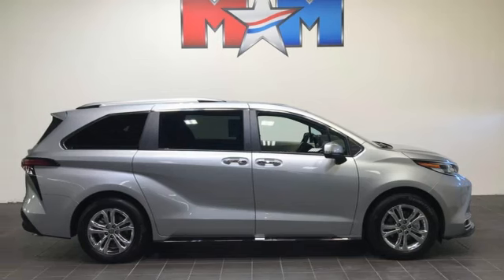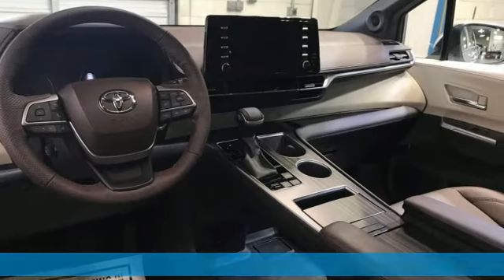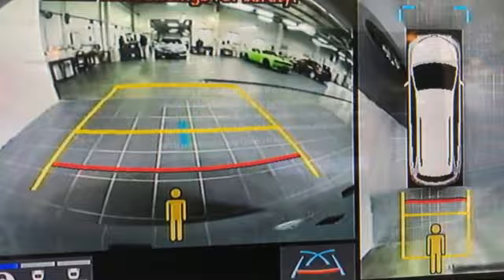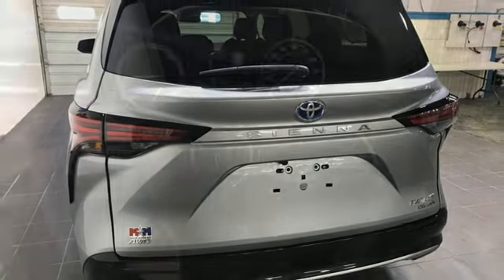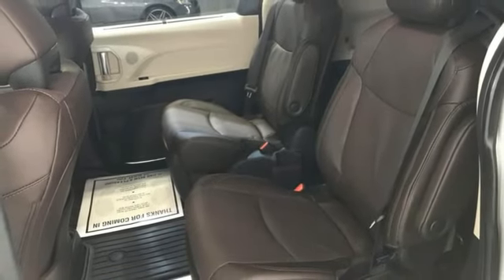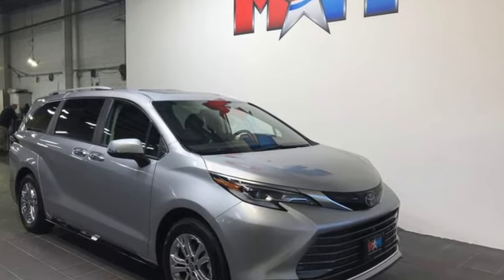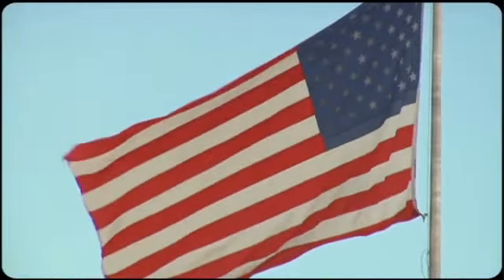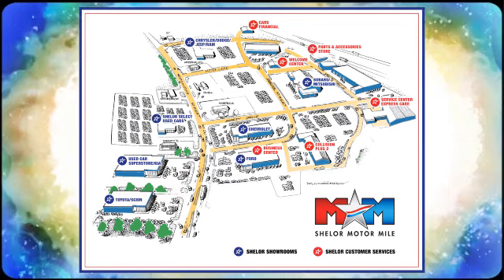Certified 2023 Toyota Sienna Christiansburg VA Blacksburg, VA TY230242 - SOLD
Year: 2023
Make: Toyota
Model: Sienna
Trim: Mini-van, Passenger
Engine: 2.5L 4 Cylinder Engine
Transmission: CVT Transmission
Color: Celestial Silver Metallic
Interior: Noble Brown
Mileage: 4699
Stock #: TY230242
VIN: 5TDESKFC4PS080441
Toyota Certified, Very Nice, LOW MILES - 4,698! FUEL EFFICIENT 36 MPG Hwy/35 MPG City! Heated Leather Seats, Third Row Seat, Navigation, Moonroof, AWD, Power Liftgate, Chrome Wheels, ALL WEATHER FLOOR LINERS (TMS), Serviced here CLICK ME!br /br /SHOP WITH CONFIDENCEbr /AutoCheck One Owner Certified vehicles must pass a thorough 160-point inspection, 7 Year/100,000 Mile Limited Powertrain Warranty, 12-Month/12,000-Mile Limited Comprehensive Warranty, 7 Year Roadside Assistance includes jump starts, lockouts, fuel delivery, flat tire service and more, Free CarFax Vehicle History Report included br /br /KEY FEATURES INCLUDEbr /Leather Seating, Third Row Seat, Navigation, Sunroof, Quad Bucket Seats, Power Liftgate, Heated Driver Seat, Heated Rear Seat, Cooled Driver Seat, Back-Up Camera, Premium Sound System, iPod/MP3 Input, Onboard Communications System, Chrome Wheels, Keyless Start Rear Spoiler, MP3 Player, Rear Air, Satellite Radio, Remote Trunk Release. br /br /OPTION PACKAGESbr /ALL WEATHER FLOOR LINERS (TMS). Toyota Platinum with Celestial Silver Metallic exterior and Noble Brown interior features a 4 Cylinder Engine with 245 HP at 6000 RPM*. br /br /EXPERTS RAVEbr /Great Gas Mileage: 36 MPG Hwy. br /br /WHY BUY FROM USbr /At Shelor Motor Mile we have a price and payment to fit any budget. Our big selection means even bigger savings! Need extra spending money? Shelor wants your vehicle, and we're paying top dollar! br /br /Tax DMV Fees & $597 processing fee are not included in vehicle prices shown and must be paid by the purchaser. Vehicle information and equipment is based off standard equipment as decoded from VIN and may vary from vehicle to vehicle.br /